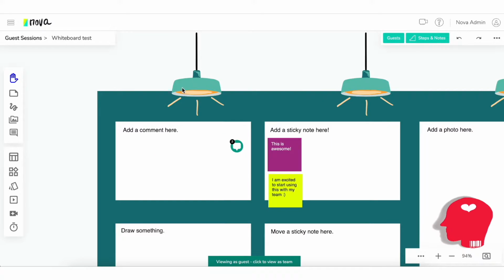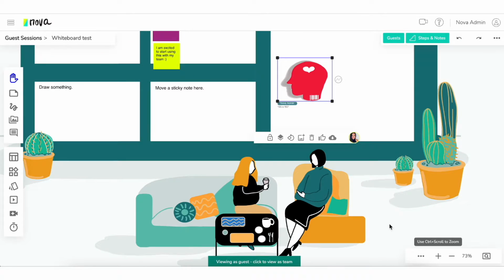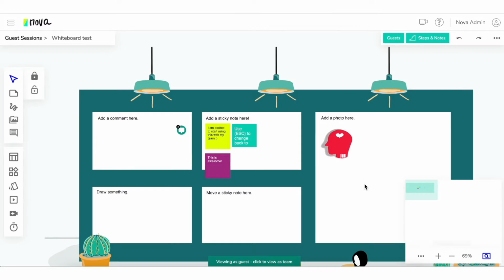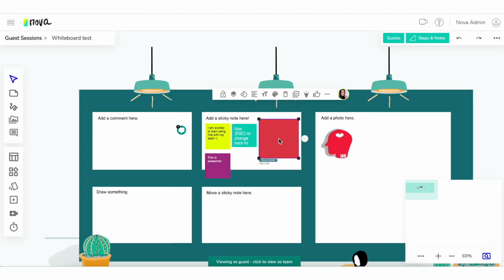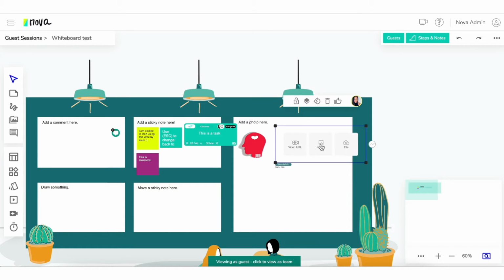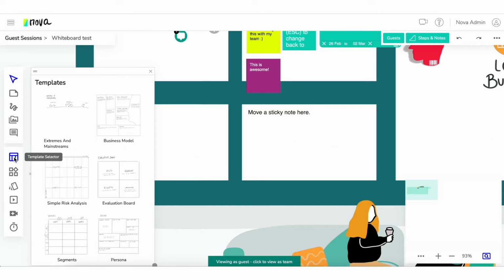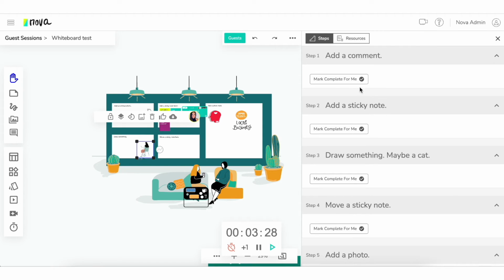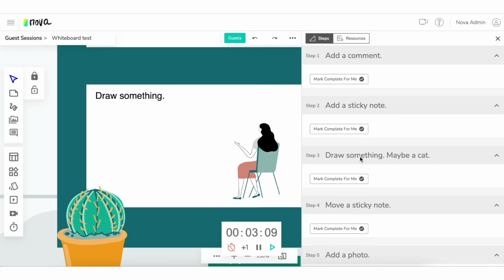Getting familiar with the Nova whiteboard.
The Nova whiteboard?
This one of our online resources. Use whiteboards during meetings, discussions, feedback walls, etc...Other resources available inside Nova.

Today, I’ll show you how to use Nova’s digital whiteboard and how easy it is to collaborate with other people online during a meeting or asynchronously.

To work more efficiently with Nova boards we recommend using a computer. Working from a phone or ipad is not as easy.

From inside the whiteboard, move around with the pan cursor option. You can use the hand, once selected to navigate around the board, to adjust what you can see in the window, use the zoom function to move closer or further from the area you’re interested in. Zooming in and out is easy, using either your trackpad on a laptop, a physical mouse, or the + and - buttons on your keyboard.

Now that you are able to move around and zoom in and out, you’ll need to learn how to select objects and move them. To be able to click on elements on the whiteboard, like a sticky note, you need to get out of the pan function and select the cursor. Use the ESC key from your keyboard to quickly move from the cursor to the pan functionality.

With the cursor, you can select objects on the board, change the color, or vote for a note.

You can also add elements to the board by selecting them from the list on the left and dropping them onto the whiteboard. Selecting the note/task button, allows you to click and drop either a task or sticky note to the board, once dropped you can add text, change the background color, or change it’s size.

Selecting the media button allows you to drop images, documents, or even videos to the board.

The remaining buttons allow you to drop comments, templates, elements from the built-in library, and video call links into the board. Finally, the Presentation mode button cleans up the interface for you to show to clients.

In the top right corner of the board you’ll see the “Steps and Notes'' button, clicking here, opens the session steps that you are supposed to follow. Some session steps have dedicated areas on the board to fill out, clicking on these steps will automatically bring you to these areas.

Remember to mark your steps as complete once you are done and move to the next.

Now it's time for you to try!

Enjoy and thank you for choosing Nova.